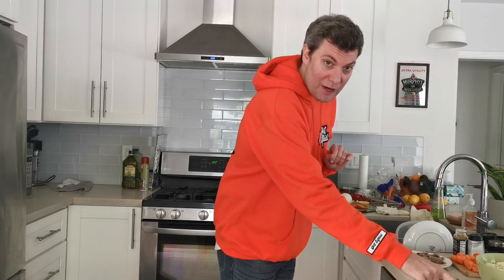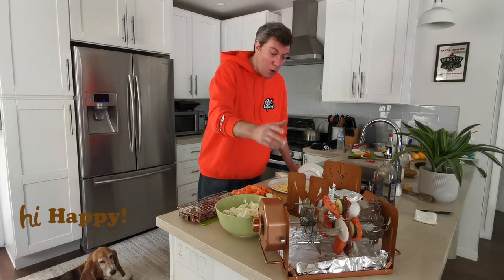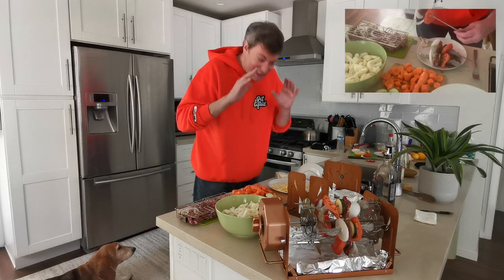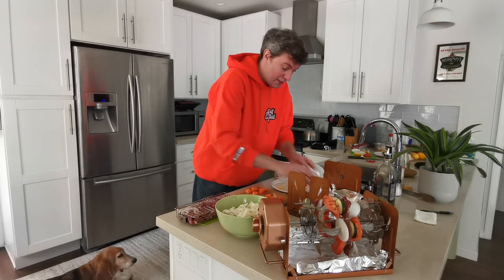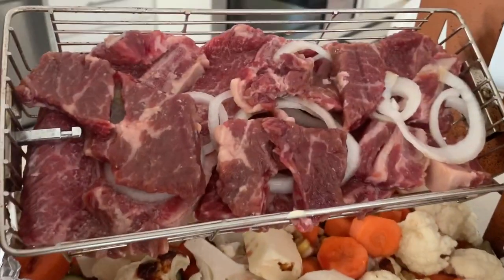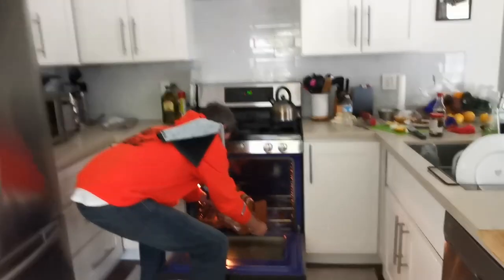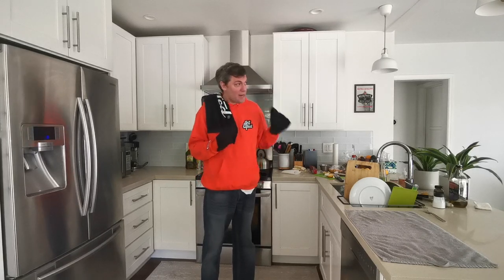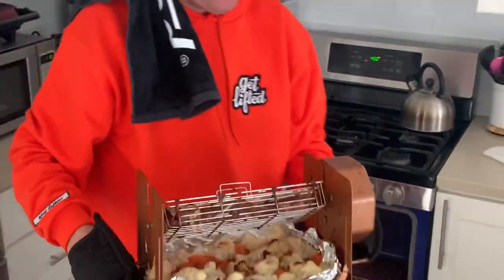ROTO-Q 360 - Steak and Shrimp Rotisserie Style any OVEN (By Chef Ol'Murph) Surf & Turf Episode 6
Your favorite personal Chef Ol'Murph. Can you smell what the CHEF is cooking?!?! Fresh Shrimp and Juicy Marinated Short Ribs

2 ROTO-Q 360 - Dual Action. Must Watch!

1. Pop 2. Lock 3.Turn.
Cook Smart and Eat Healthy!

💲Money Saving
✅Space Saving
♻️Energy Saving

Check it out and SAVE 50%!